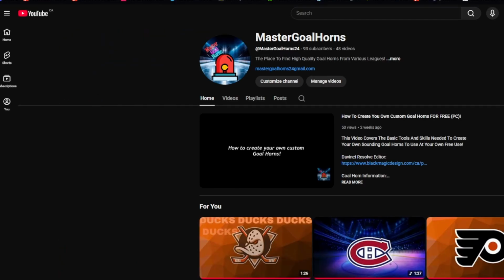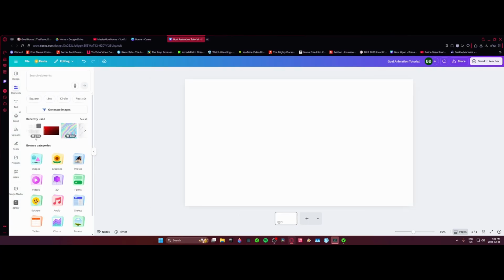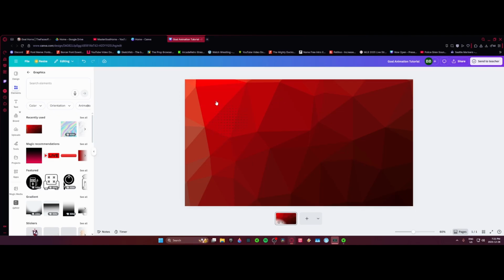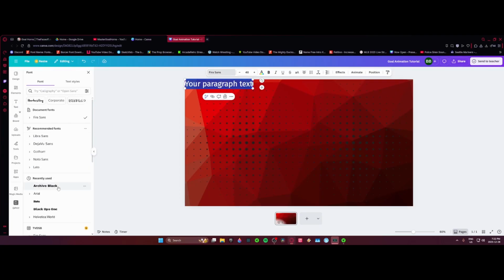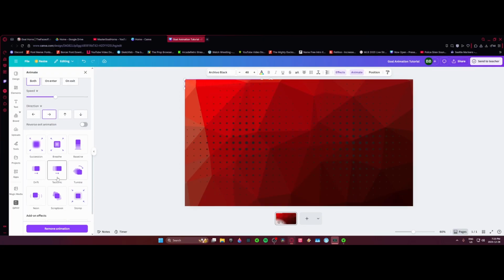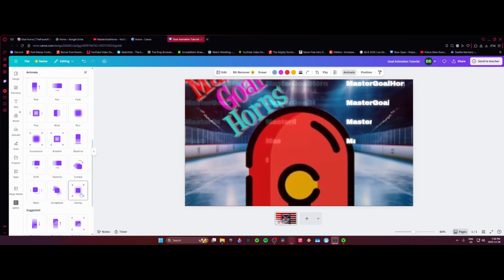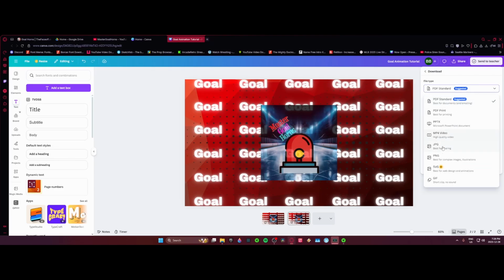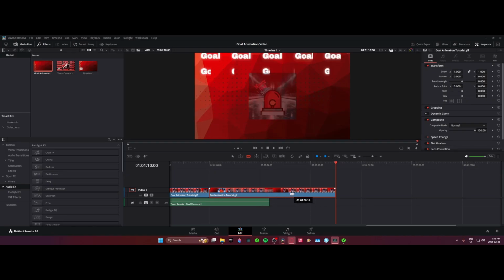How To Make Custom Goal Animations Using Canva For Free (PC)